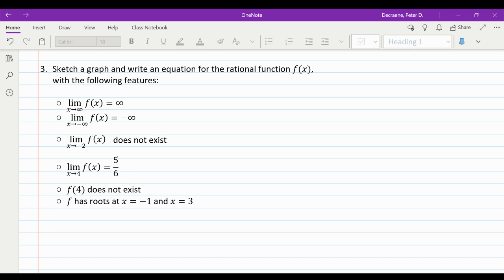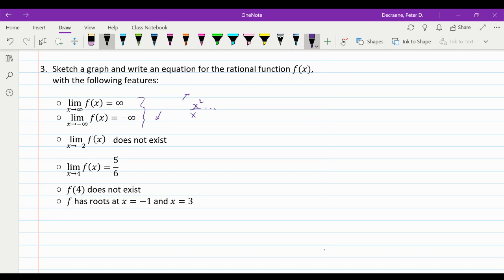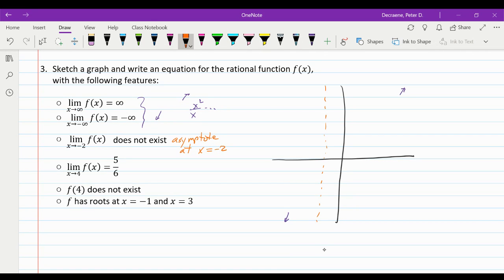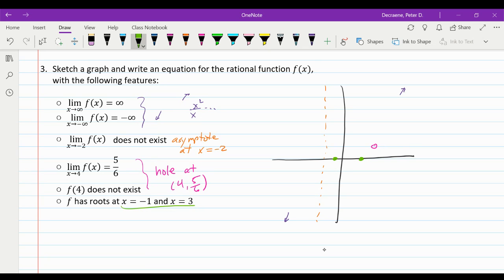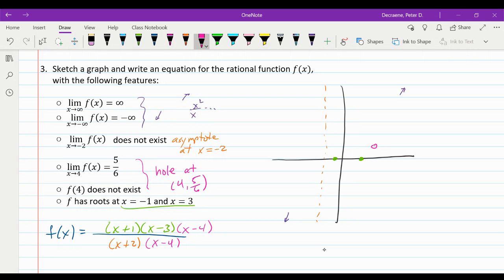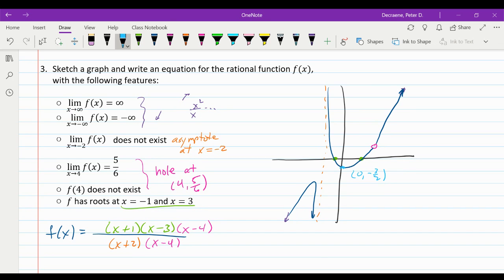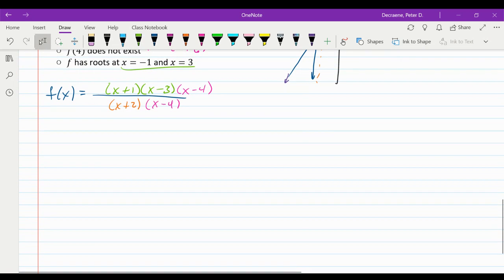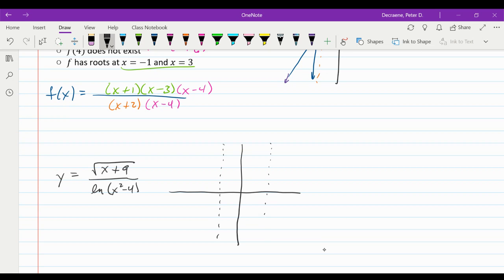Rational Functions Notes, Part 3